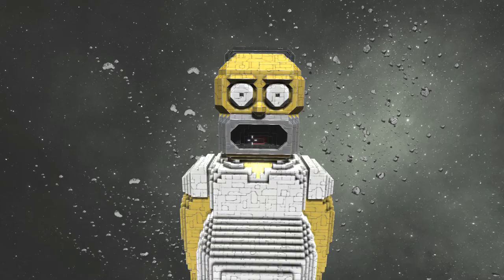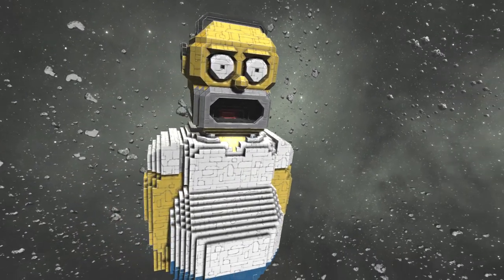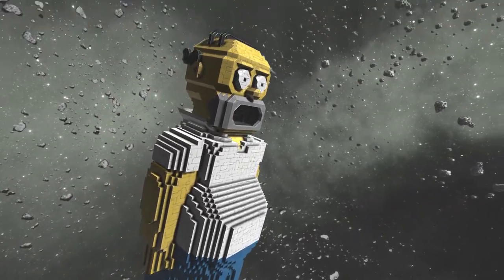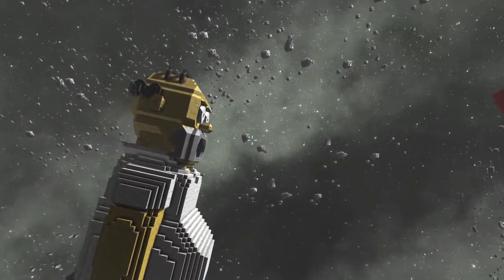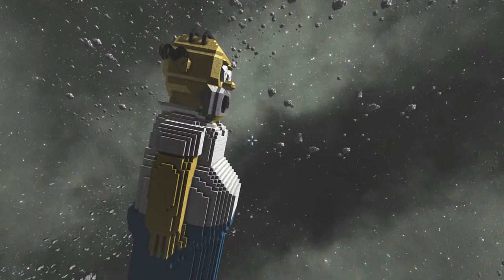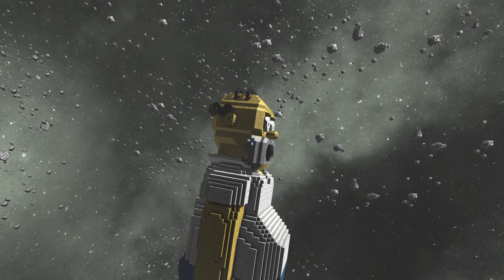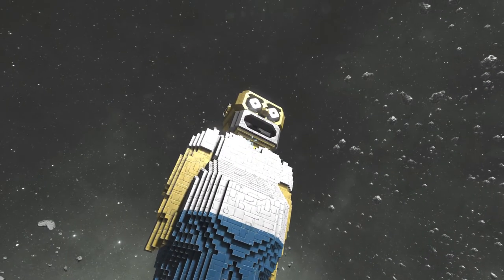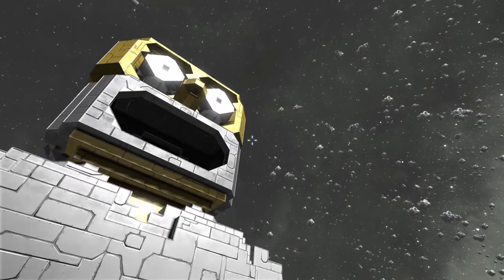Space Engineers Homer Simpson Build Spotlight